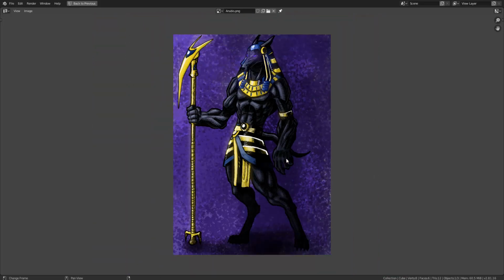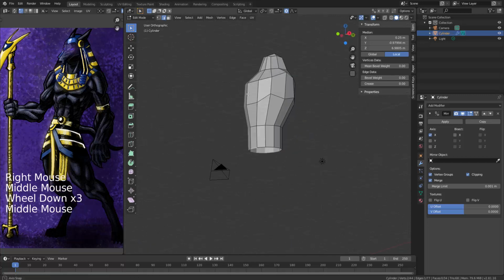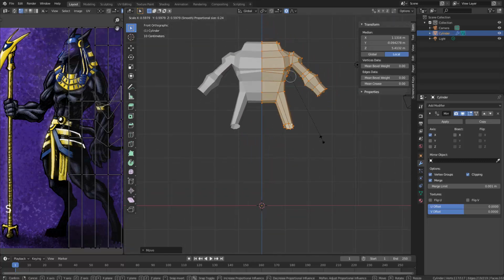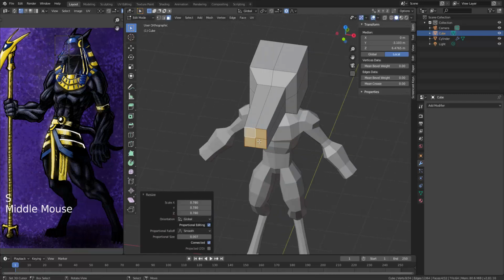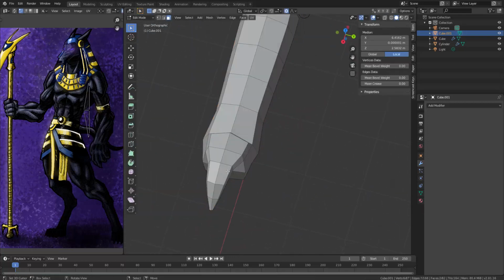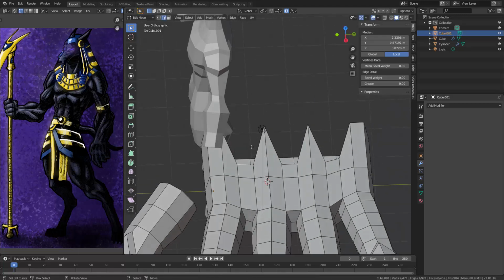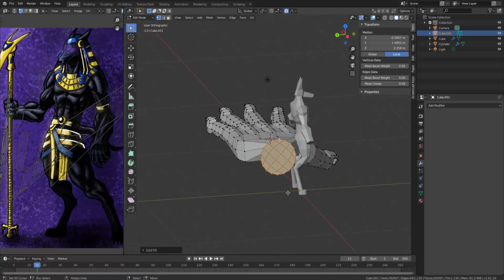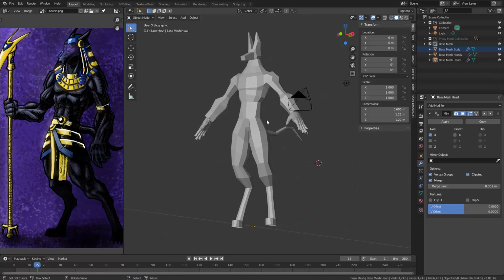Blender (2.81) How To Model a Base Mesh: Creating Anubis 1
Hey everyone! This is the start of my latest series of tutorial for modeling the Egyptian God of Death, Anubis. I created an artist depiction of him that we will be using to create the character. This series is for intermediate to advanced users of blender. A link to the image is below this description.